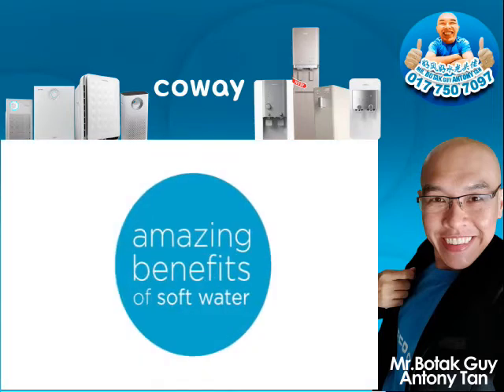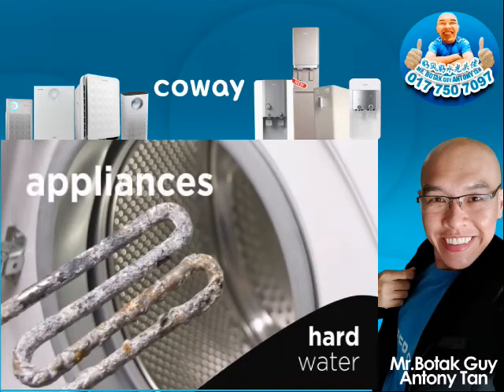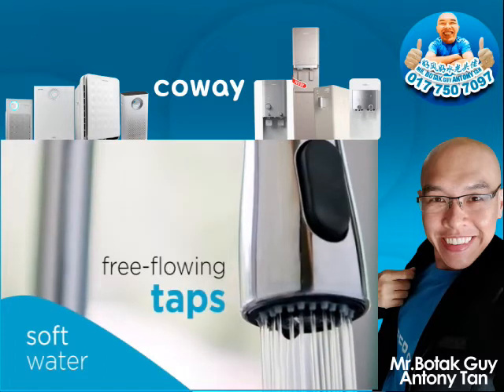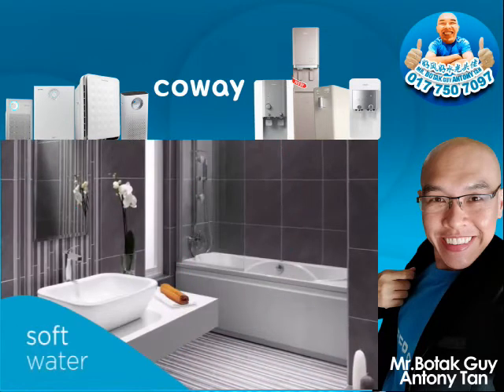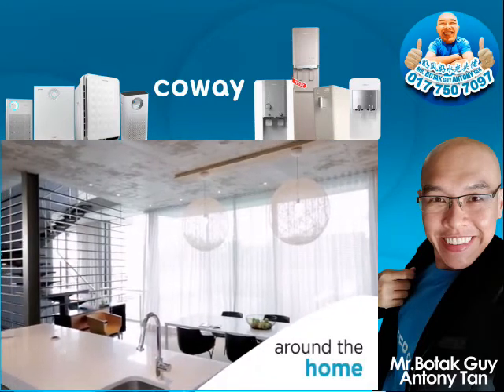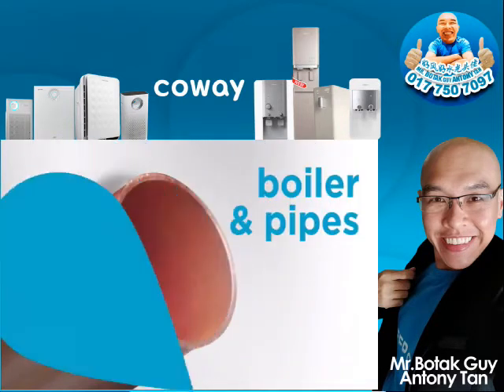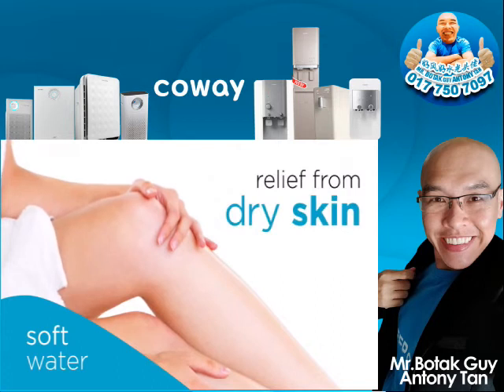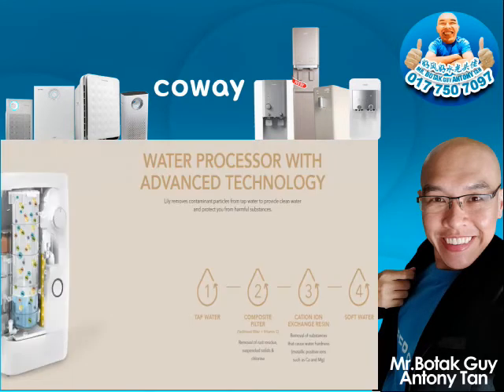WHY YOU SHOULD USE WATER SOFTERNER| botak guy antony tan #36